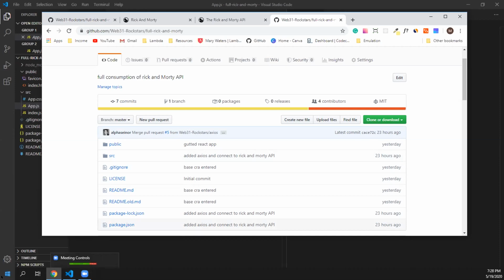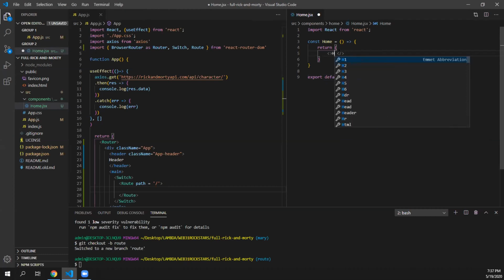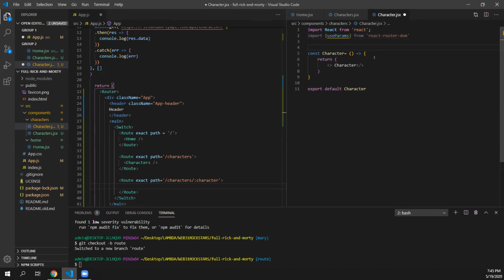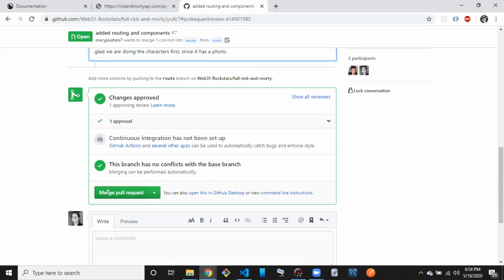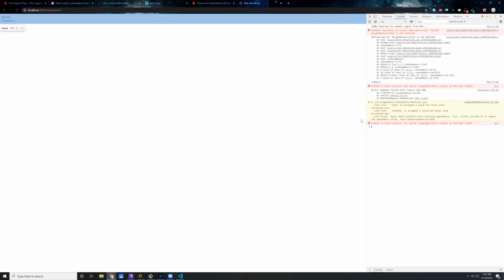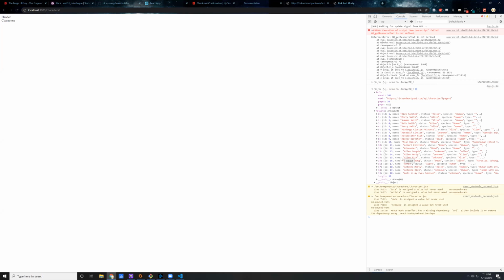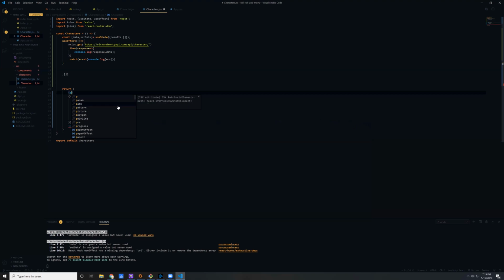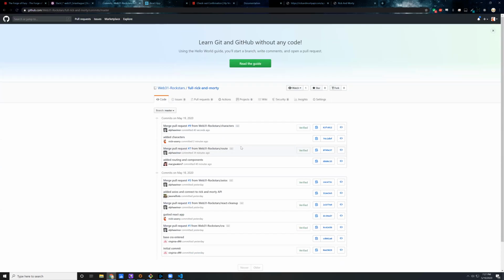trying to avoid merge conflicts day 2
This is just a quick "try to make it work" where we do turn based coding, with everyone pulling from master using a git merge flow. We are using a hybrid of git and github, making a react application that will fully consume the rick and morty api. might take a few weeks to get it right.